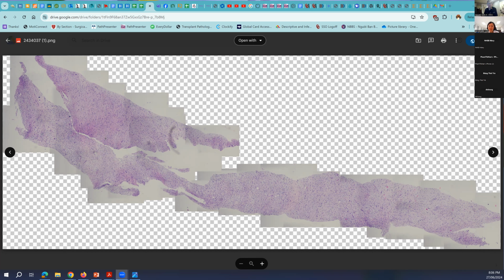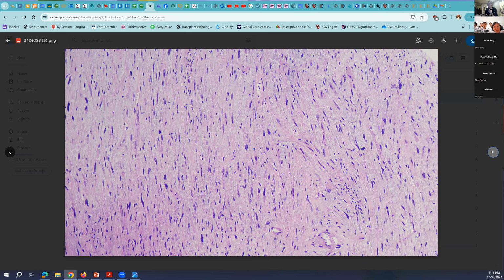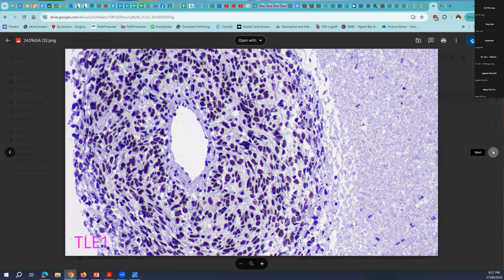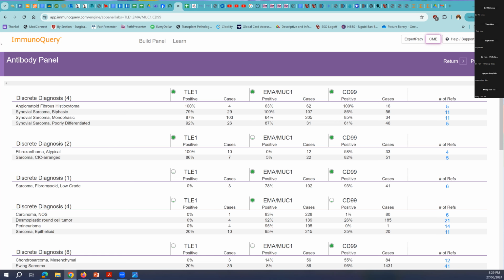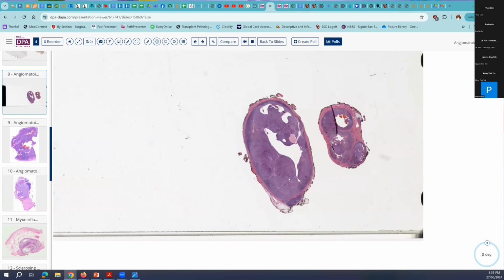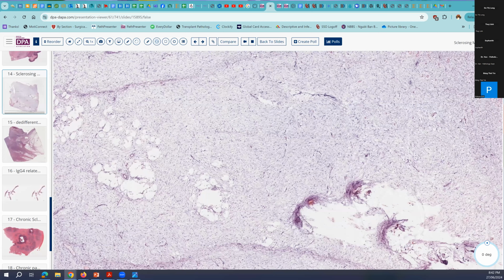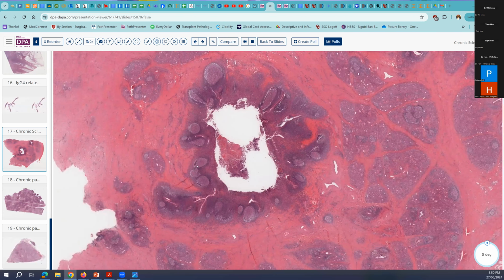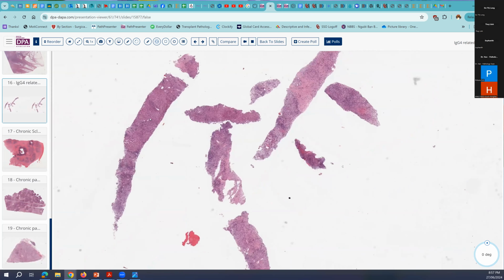Hospital 103 Series- June '24- Retroperitoneal Tumors Case Discussion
liposarcoma synovialsarcoma and other differentialdiagnosis issues.